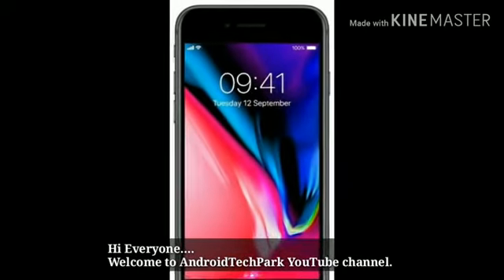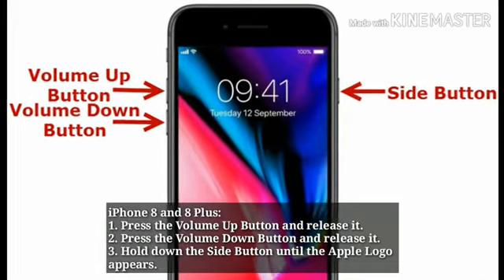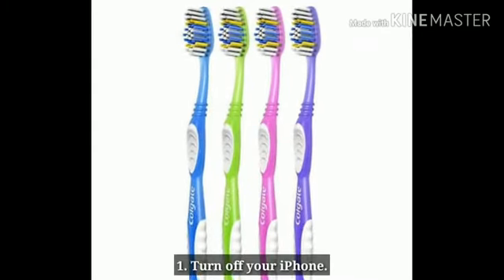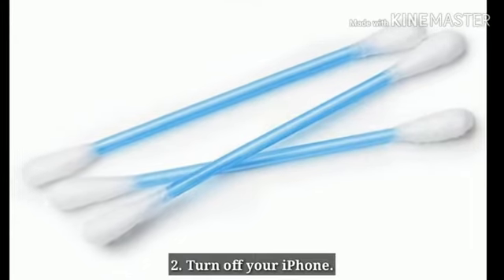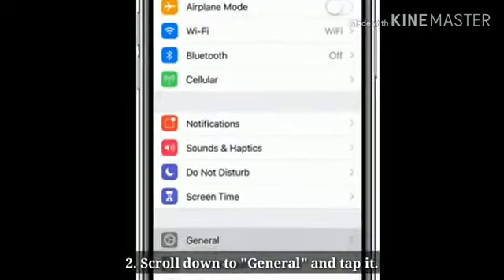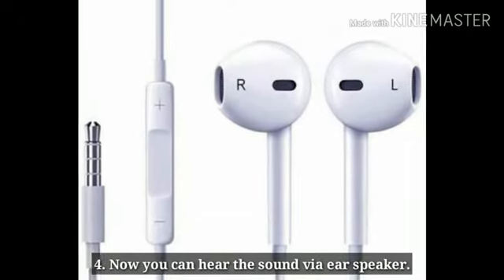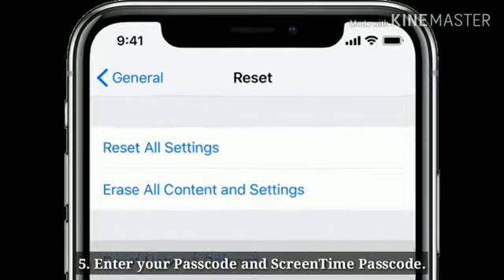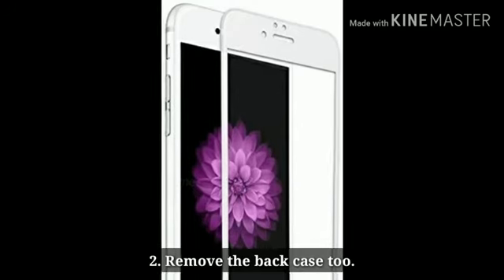iPhone 8, 8 Plus, 7, 7 Plus, 6 Ear Speaker/Earpiece Not Working on iOS 15.4.1 (Fixed)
iPhone 8, 8 Plus, 7, 7 Plus, 6 Speaker Not Working during calls